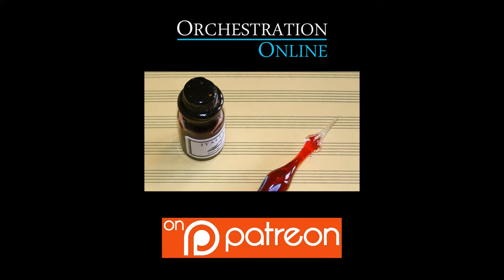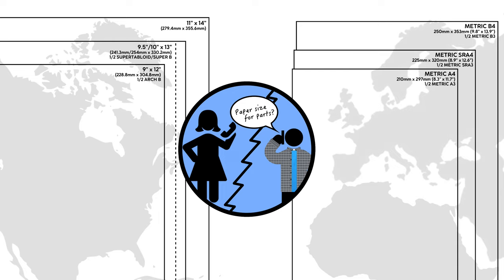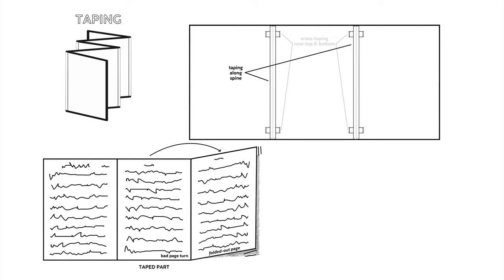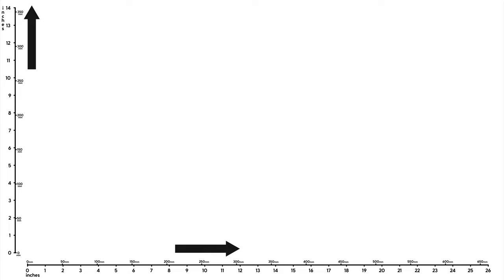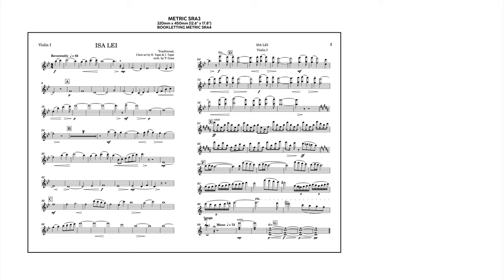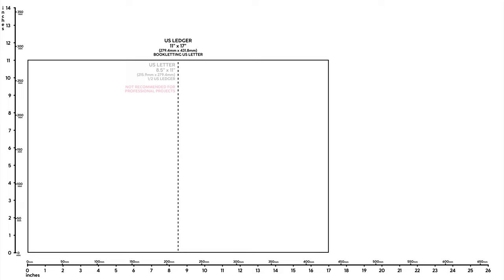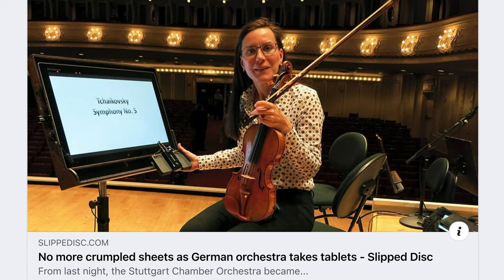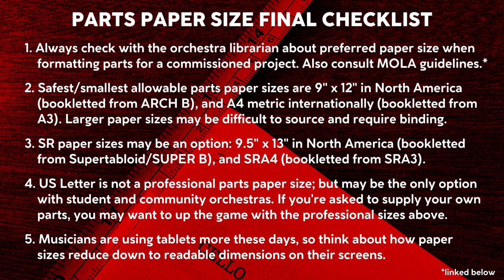Orchestra Librarians Pt. 2: Parts Paper Sizes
What orchestra librarians want you to know about instrument names and numbers. An ongoing series about finalising your score and parts, showing why the best practices are so essential to everyone involved in the performance of your score - especially the orchestra librarian!